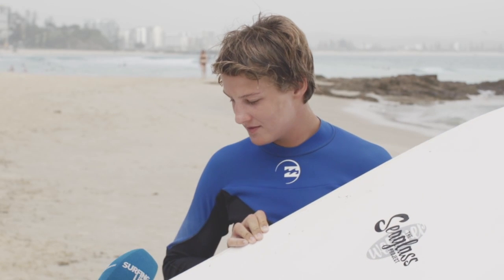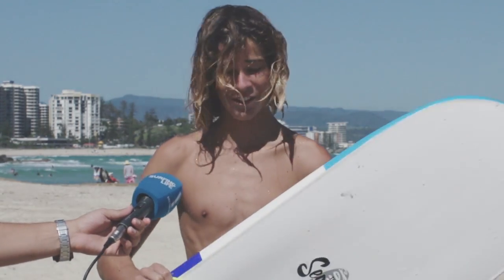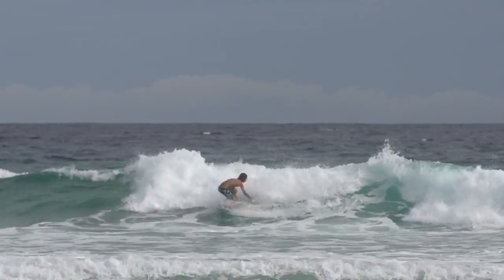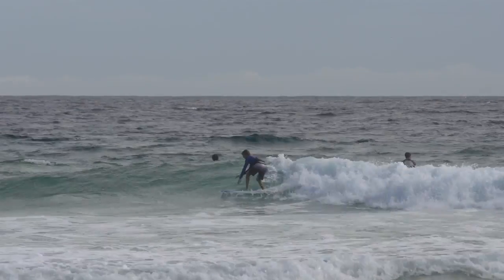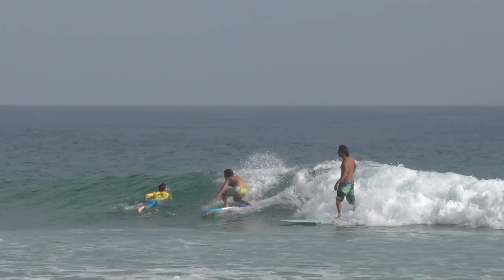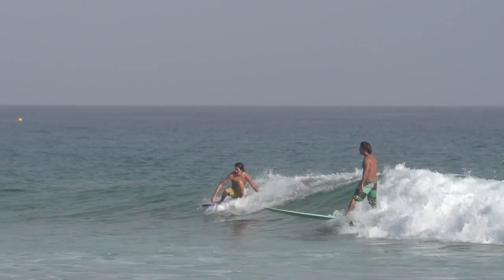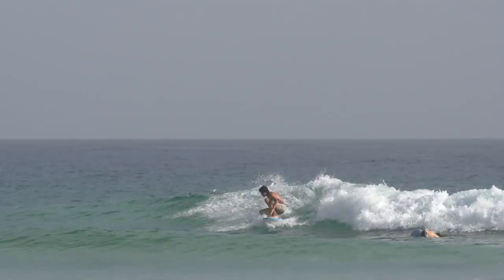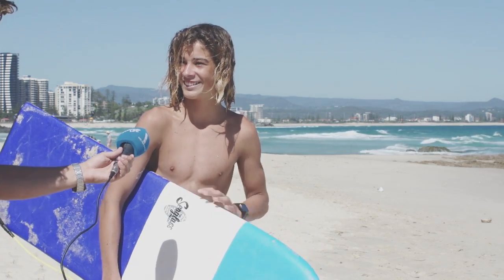Surfing Life's Softboard Test: The Seaglass Project, Albacore